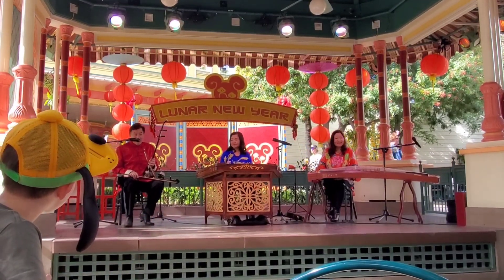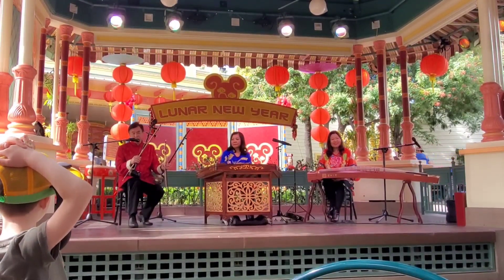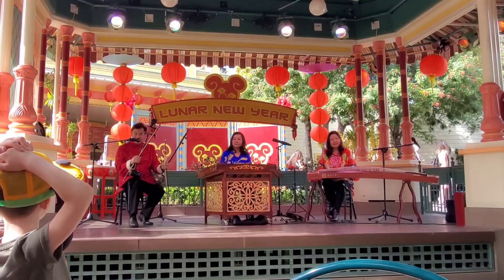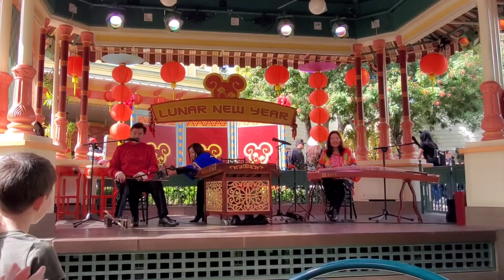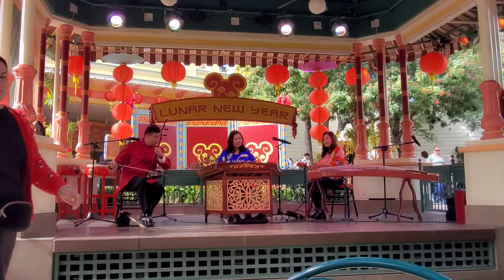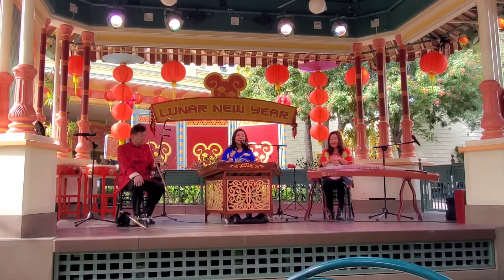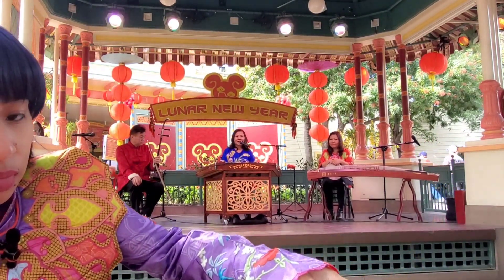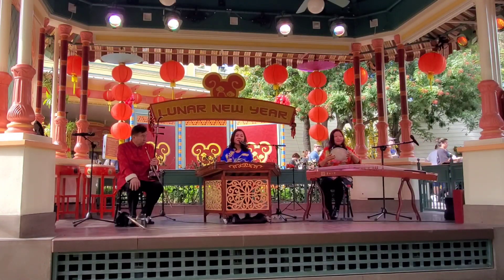Pt 5 of Empress Berry Violet in Disney Lunar New Year 2023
Recorded and published on Friday, February 3, 2023 at 10:06 AM

This is the fifth part 5 of the Disneyland Adventure blog series episode, "Empress Berry Violet in Disney Lunar New Year 2023."

On Friday, February 3, 2023, I, in my colorful Asian Chinese attire, arrived at Disney California Adventure just for the 2023 Lunar New Year festival and it is the year of the rabbit. It is Oswald the Rabbit so he is a main star of this event.

Meet and greet Disneyland characters are present and will appear in this vlog or blog episode are:

• Mickey Mouse

• Minnie Mouse

• Goofy (at the parade only)

• Pluto the pet dog of Mickey Mouse

• Chip and Dale

• Fa Mulan

• Mushu the red Chinese guardian dragon

• Oswald the Rabbit

• Ortensia the Cat

• Jessie the Yodeling Cowgirl and Buzz Lightyear from Disney Pixar "Toy Story"

• Mike Wazowski (rare) from "Monsters Inc"

• Nick Wilde from "Zootopia"

And

• Princess Raya from "Raya and the Last Dragon"

Location at Disney California Adventure at Anaheim, California.

Credits:

Directed

By

Berry Violet

Recorded and filmed

By

Berry Violet

and

Disney Cast Members

Cast:

Berry Violet Couture Herself

Unknown live faced mascot actress #1 Fa Mulan

Unknown live faced mascot actress #2 Princess Raya

Melody of China Themselves

Songs used in this video:

"Sakura"

by

Peritune

"Japan"

by

Uniq

Music

promoted

by

Other background music

by

Disney California Adventure

Chinese themed musical medley

by

Melody of China

Sources I used in intro and ending sequences:

Green grunge pattern background

By

vector_corp

License type:

Free for commercial use WITH ATTRIBUTION license *

Falling Cherry Blossom Petals No.1 HD Animation - green screen effect

by

ANIMATOTIX

Setting:

Disneyland Park, Anaheim, CA

Distributed

By

Disney YouTube Pictures

"Disney Pictures/YouTube Fan Project"